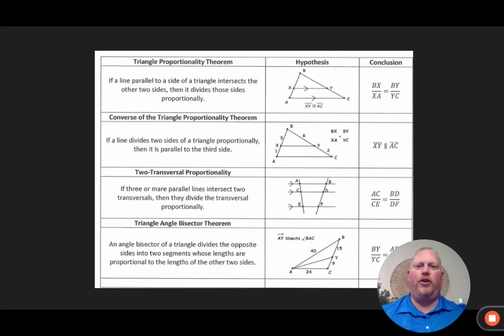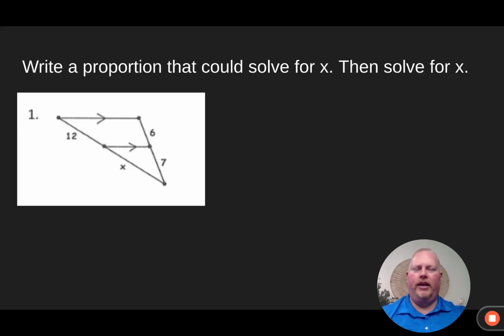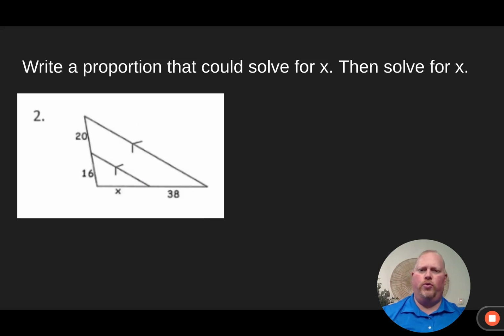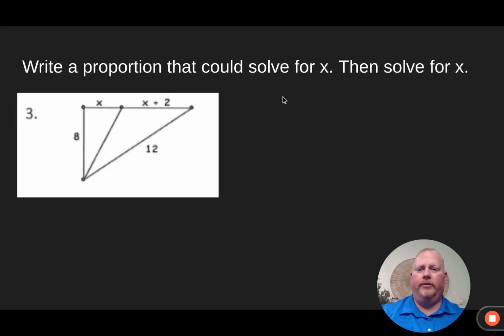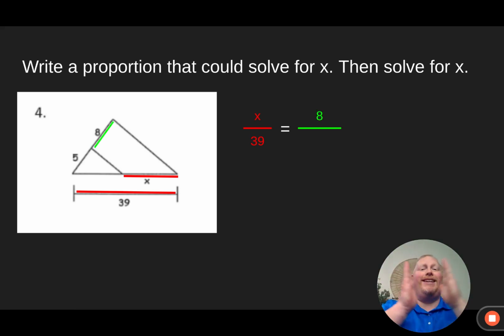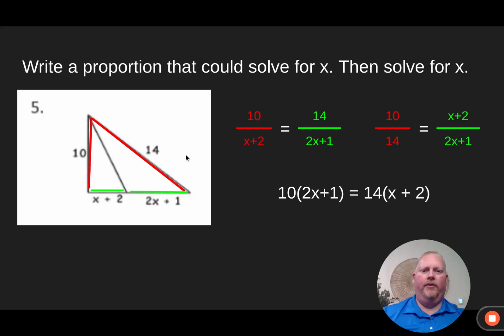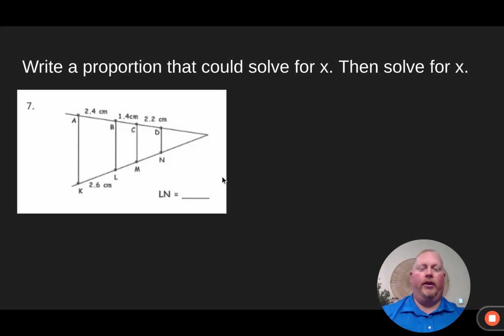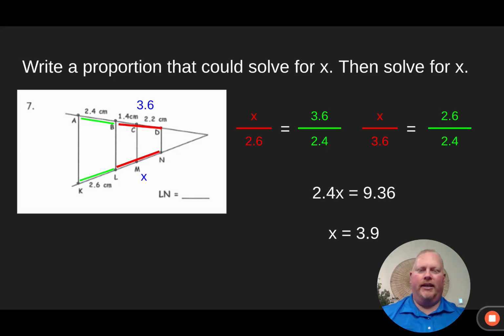Geom 2 7 5 Notes